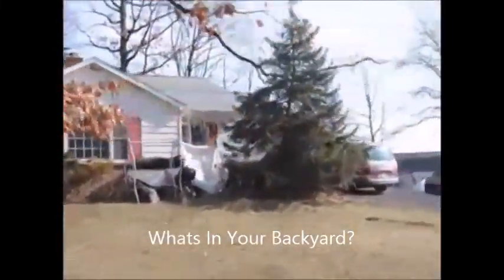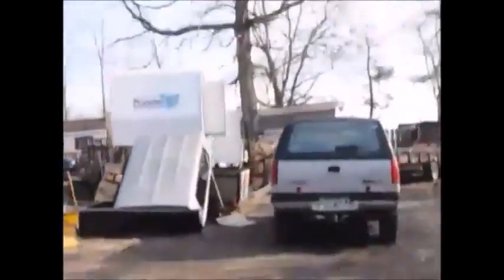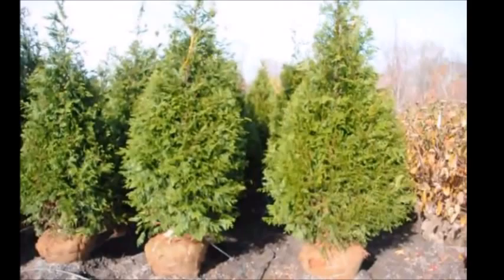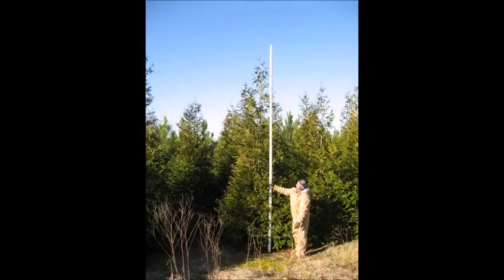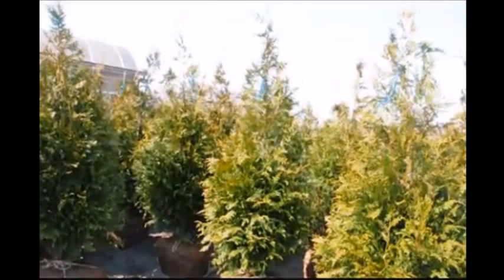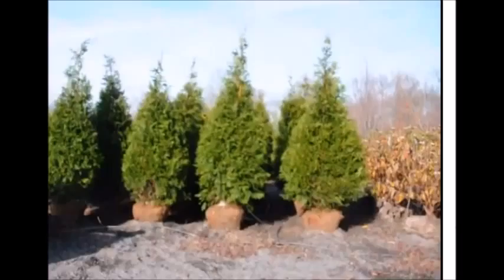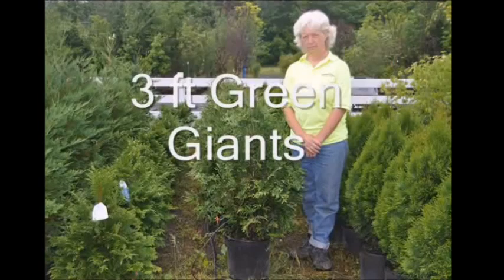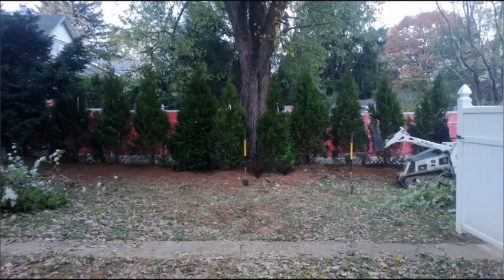Neighbor Likes To Collect What to do